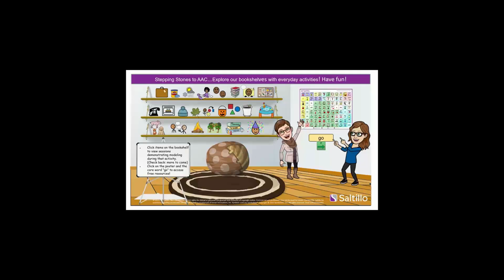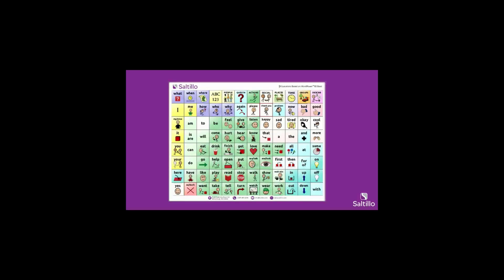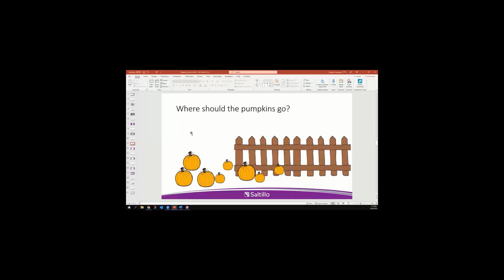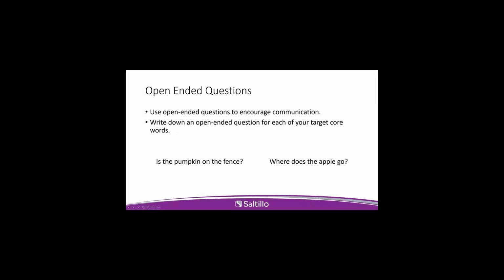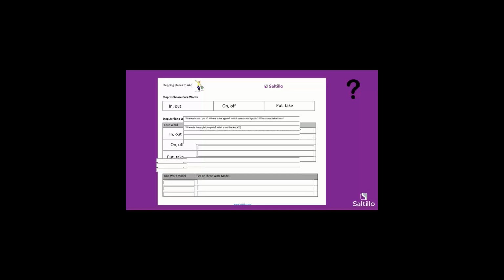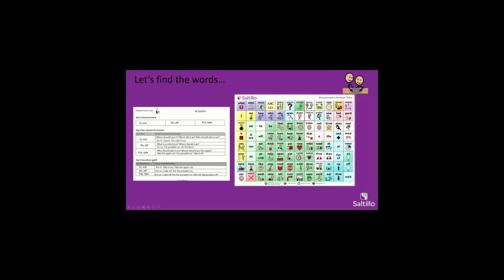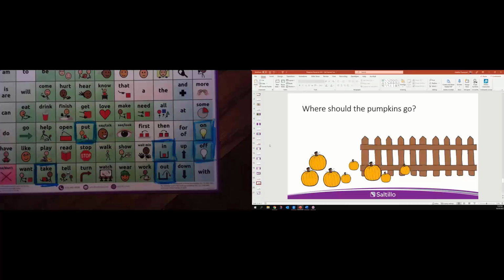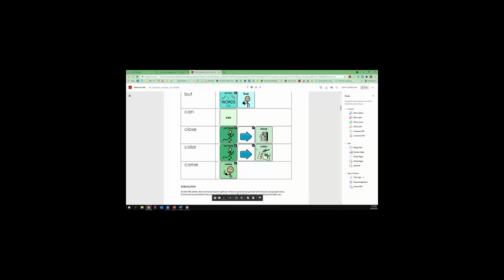Stepping Stones to AAC: Fall Harvest Fun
During this session, we will outline steps to plan around fall harvest fun. Join us for an interactive session to help your child step into AAC.